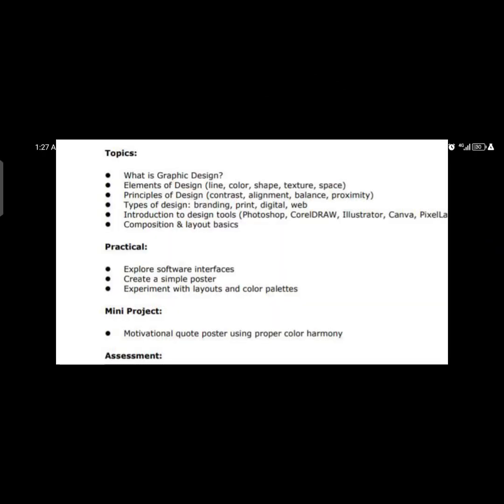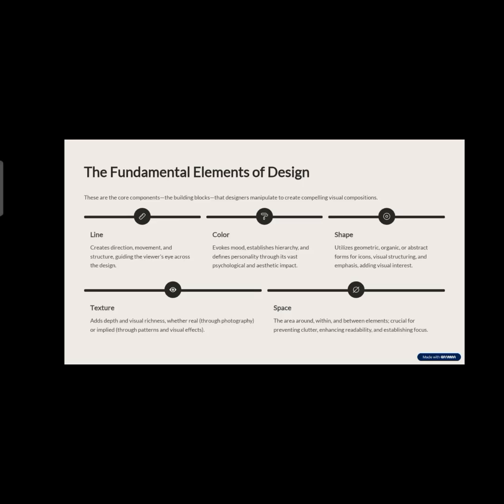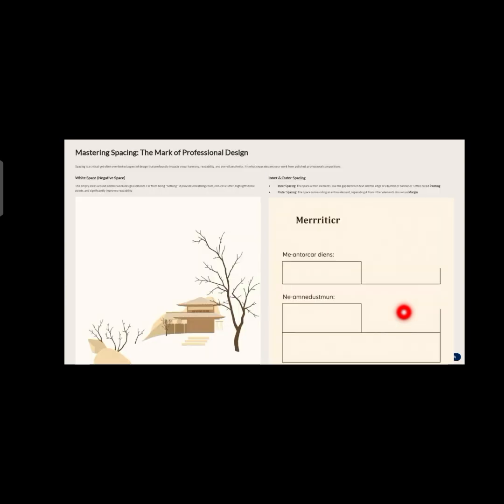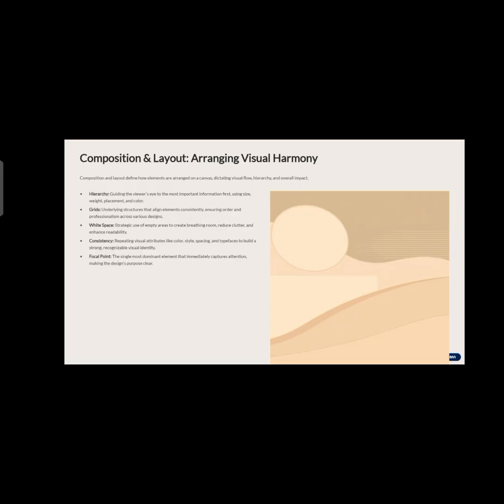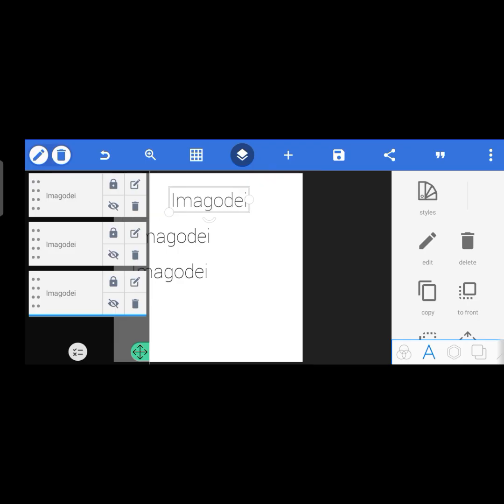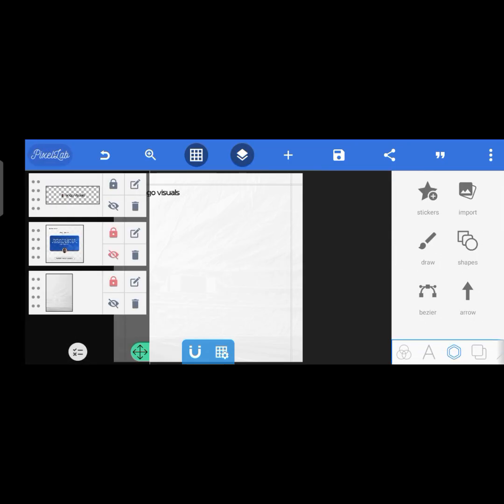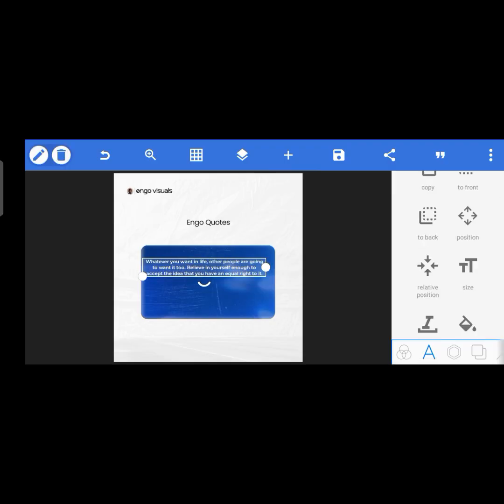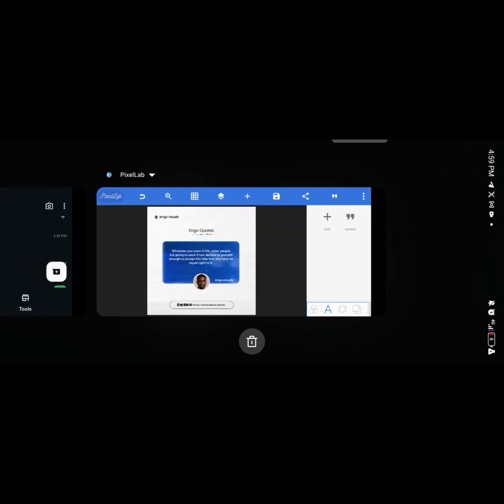The Road To Be A pro In Graphic Design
This video illustration the necessary knowledge you need to acquire as a professional graphic design in the graphic market, it highlight describe basic fundamental knowledge of design such as the use of color, shape, texture e.t.c